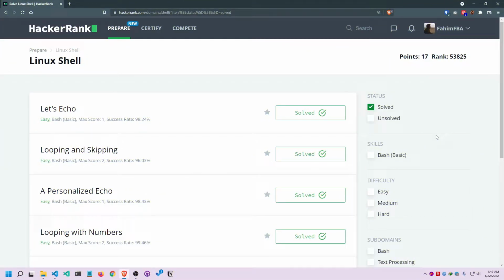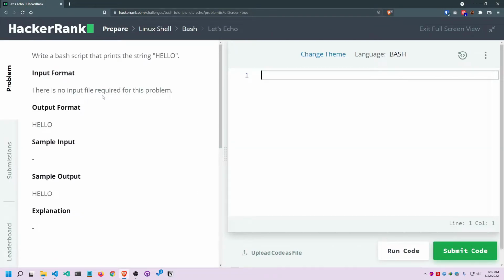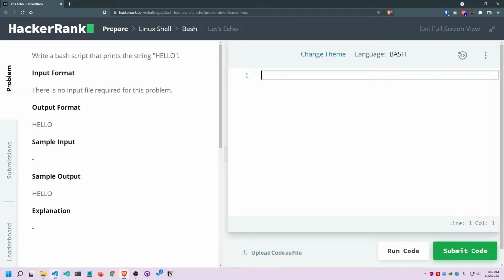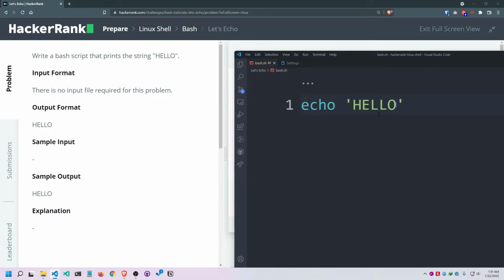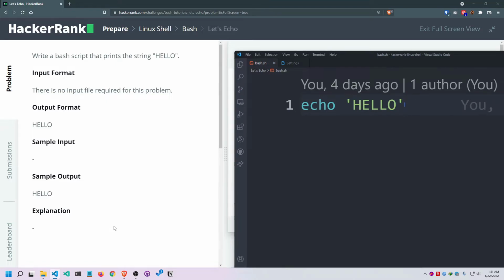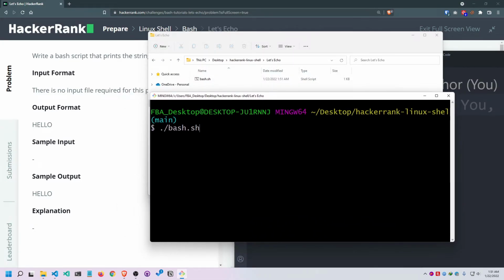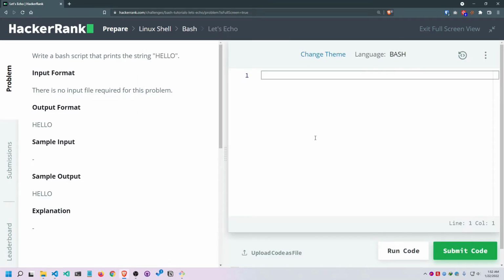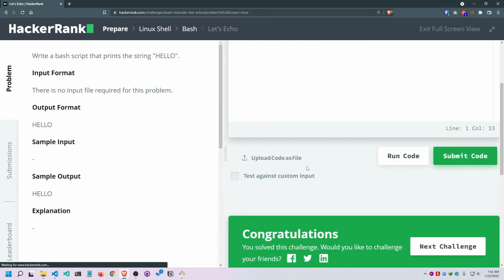Let's Echo - HacerRank Linux Shell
This is the first problem from HackerRank's Linux Shell